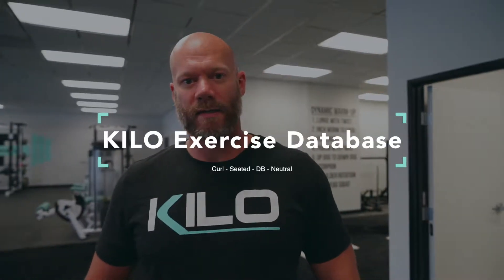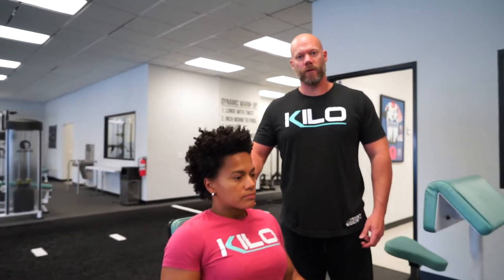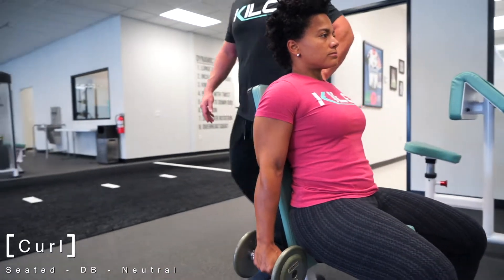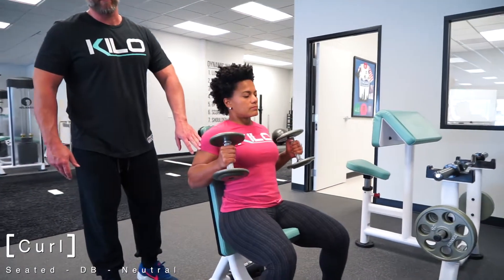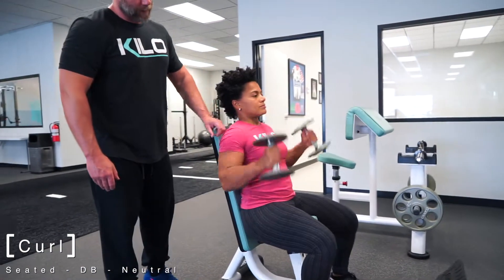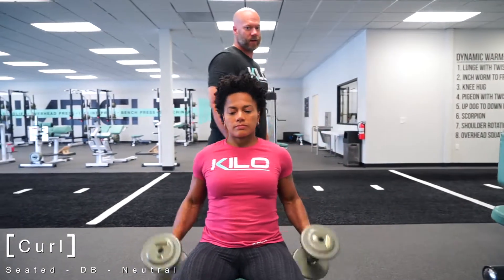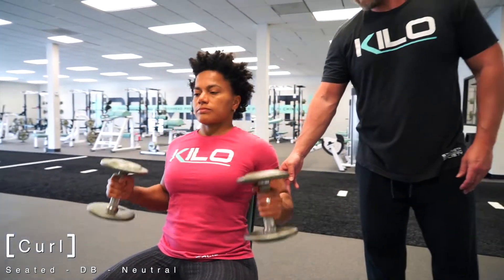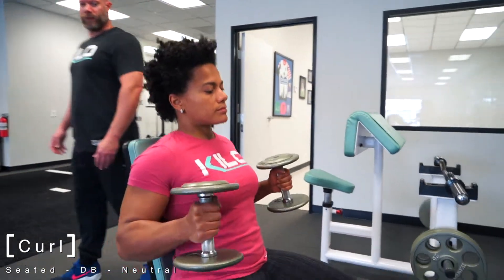Curl - Seated - DB - Neutral | KILO Exercise Database